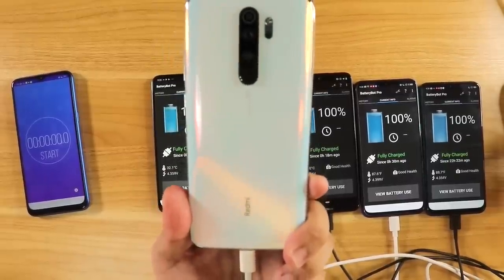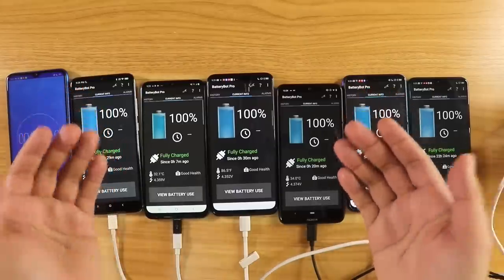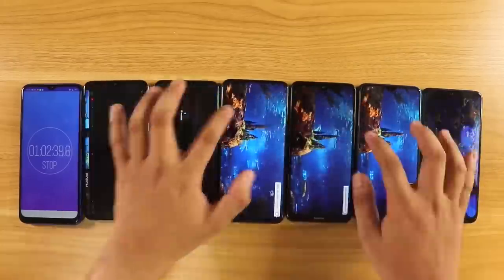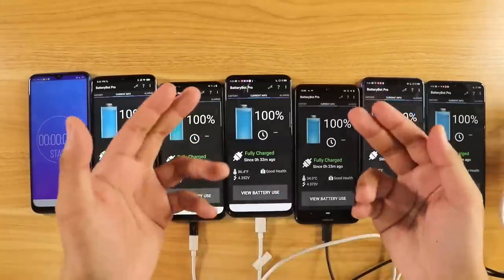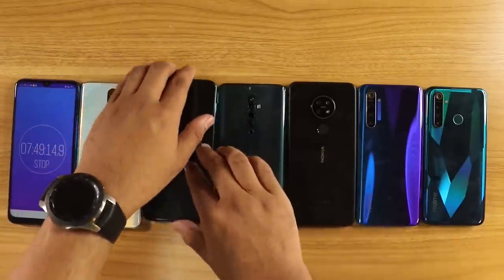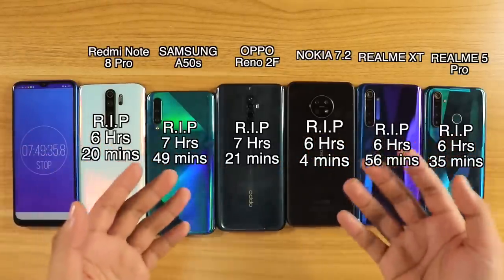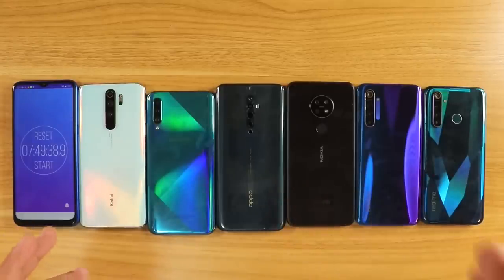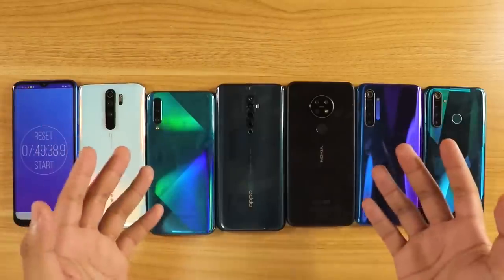Redmi Note 8 Pro vs Samsung A50s vs OPPO Reno 2F vs Nokia 7.2 vs Realme XT vs Realme 5 Pro battery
Download Lords Mobile here to win iPHONE 11 PROs and SAMSUNG GALAXY FOLDs:

Redmi Note 8 Pro vs Samsung galaxy A50s vs OPPO Reno 2F vs Nokia 7.2 vs Realme XT vs Realme 5 Pro Ultimate Battery drain test. I got here 6 of the best midrange phones you can buy right now and each of them have great potential.